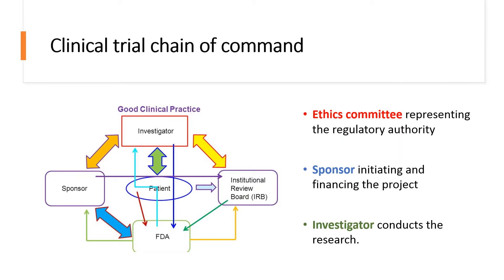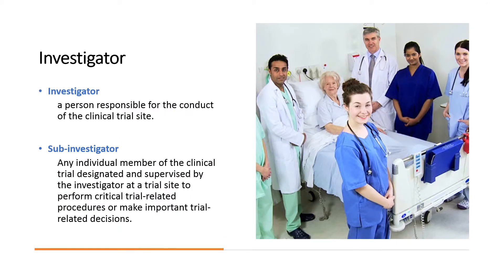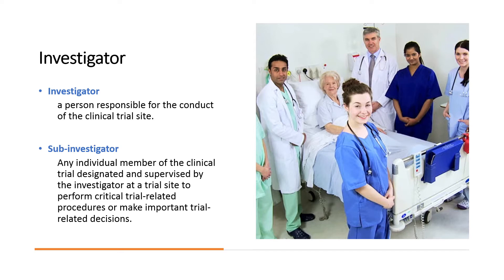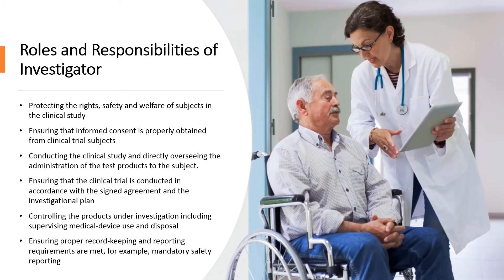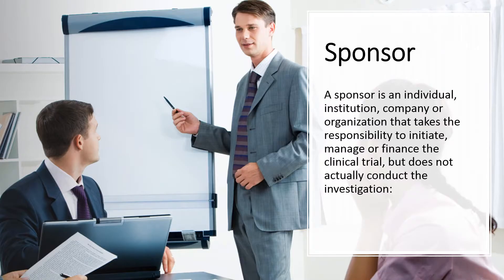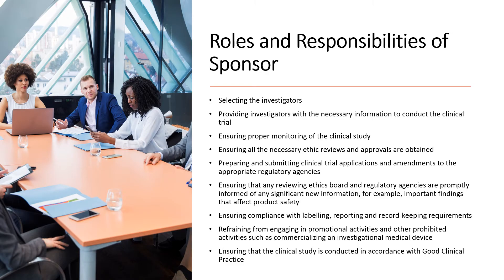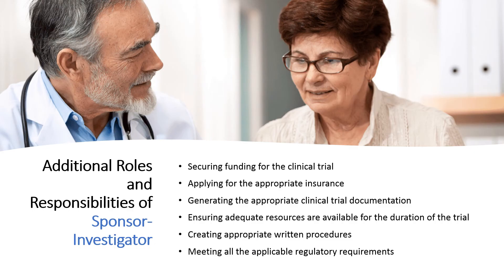The Clinical Research Teams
The Clinical Research Teams. Clinical research is one of the hottest fields in the world right now and thousands of college graduates, masters candidates and PhD graduates are looking to enter the clinical research world.